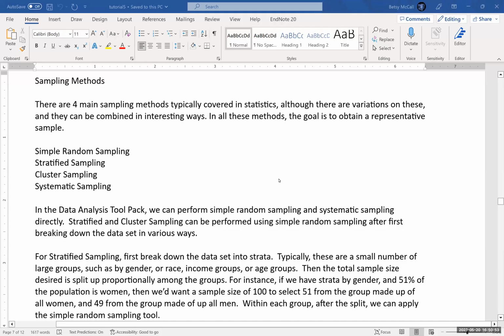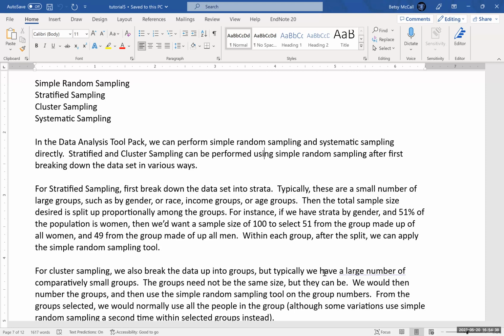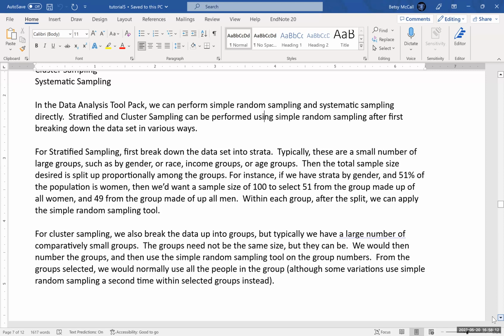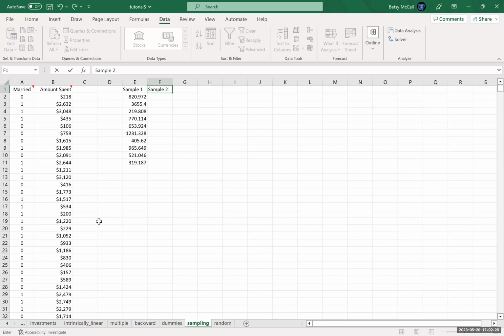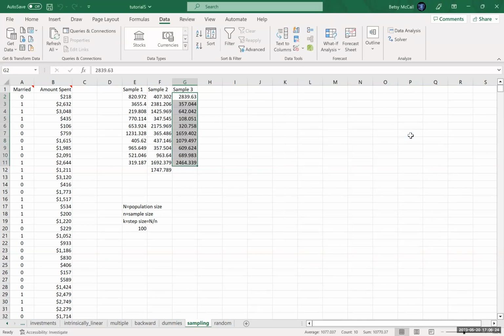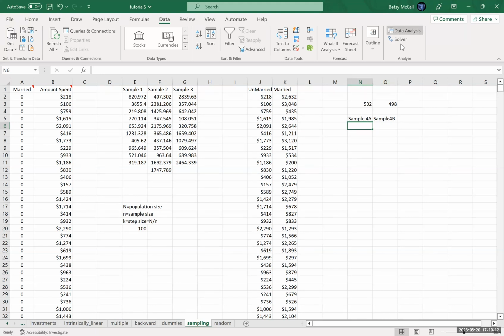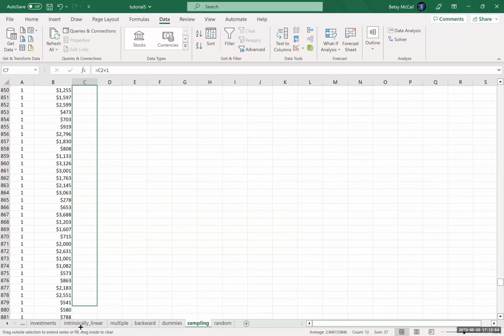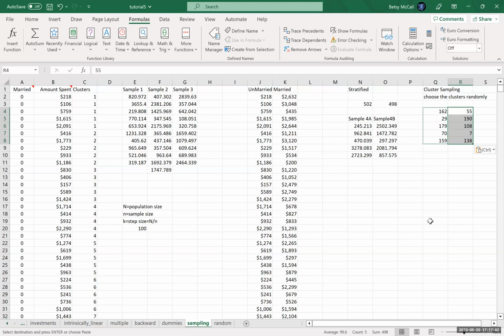Sampling Methods in Excel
In this video, we look at how to use the Data Analysis Tool Pack to do sampling methods: simple random sampling, systematic sampling, stratified sampling and cluster sampling. We briefly discuss how to do these processes without the Tool Pack as well.